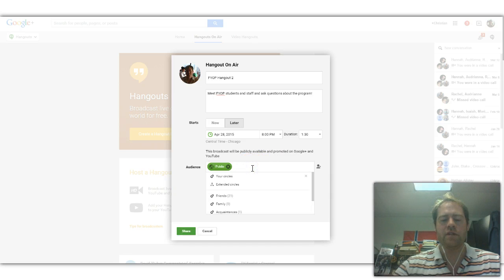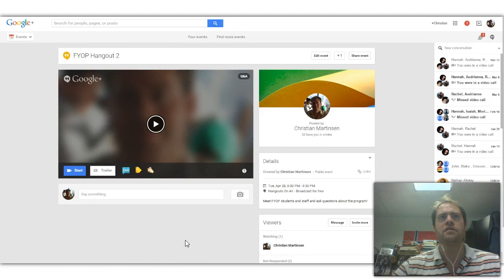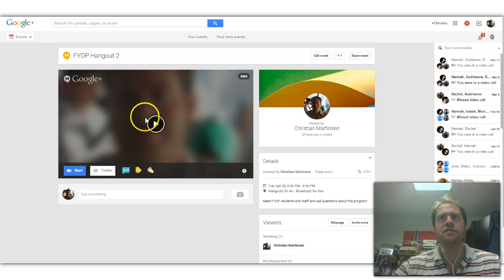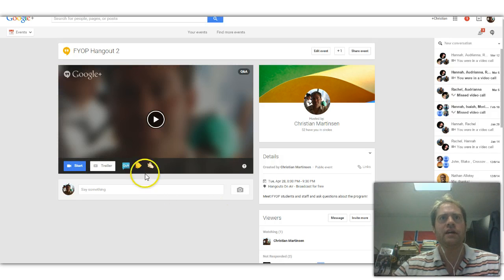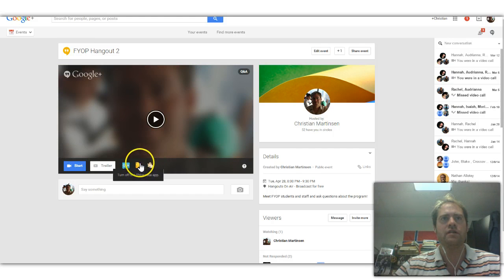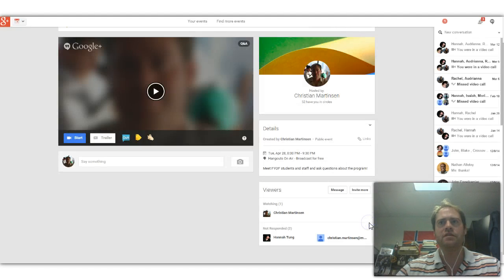Google Hangout Demo